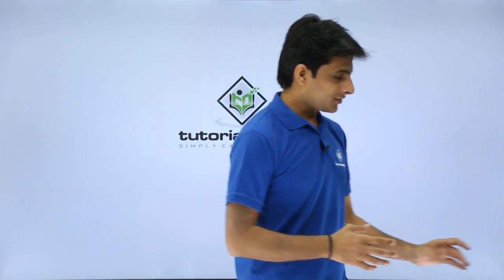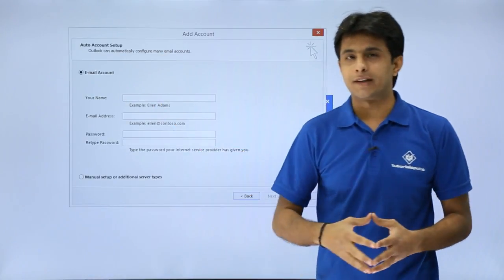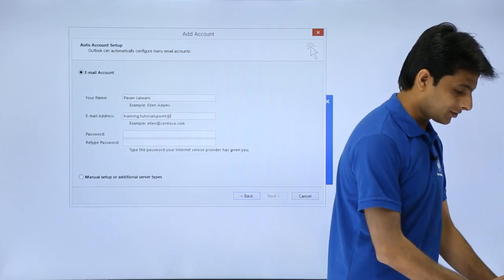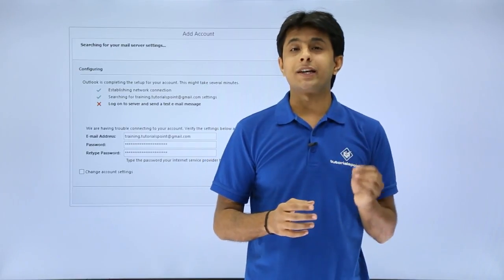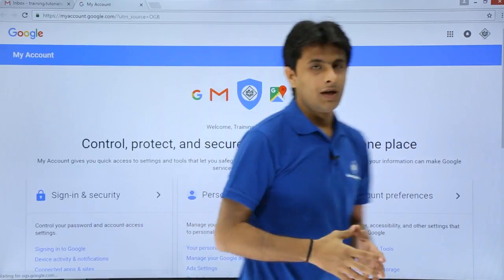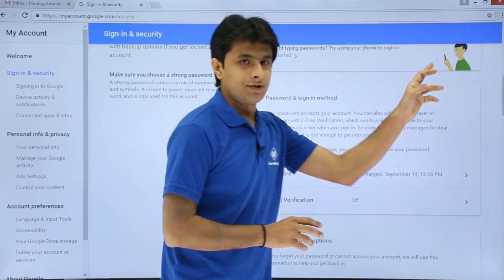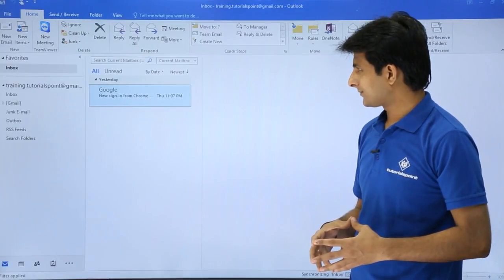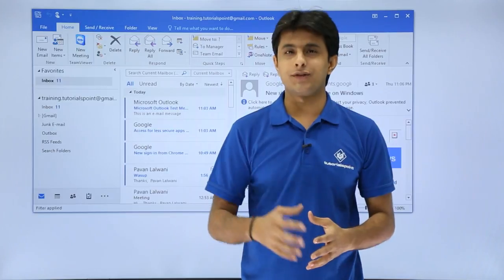MS Outlook | Install | Explained In 4 Minutes | Tutorialspoint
MS Outlook Installation in Windows 10, a step-by-step tutorial to Install Microsoft Outlook.

-Introduction to Microsoft Outlook and Its Environment

Learn how to Install Microsoft Outlook in easy steps.